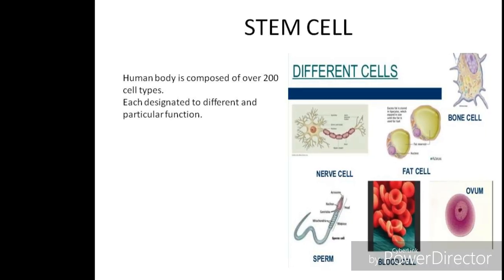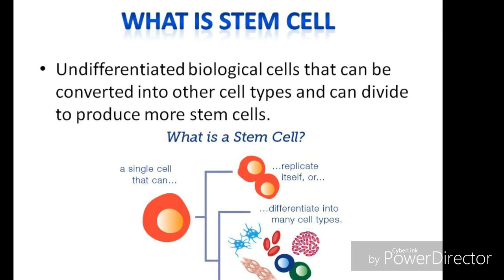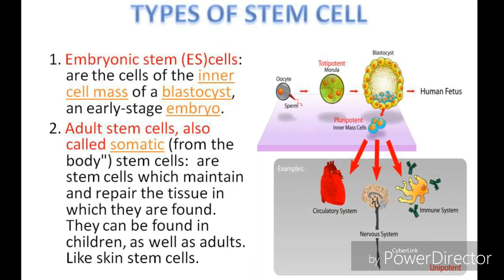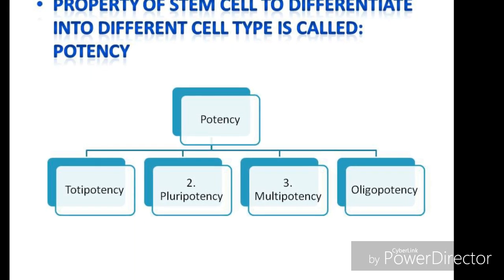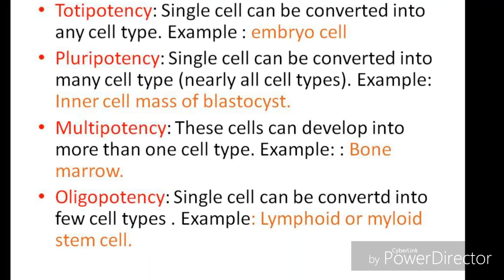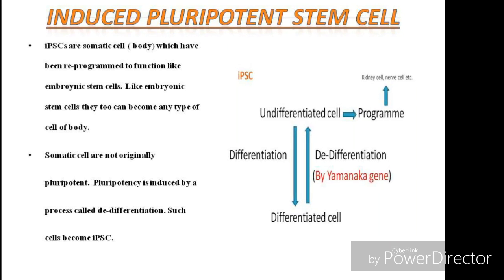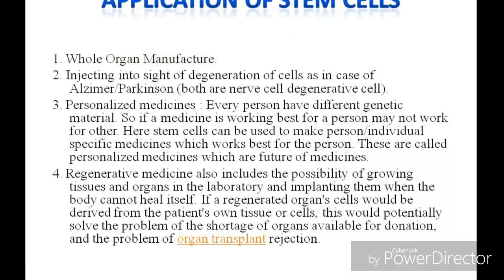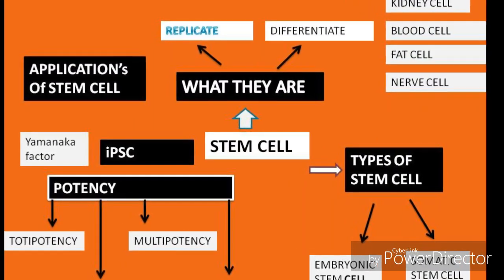Stem cell and their application.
What is stem cells , their types and the therapeutic use of stem cells.